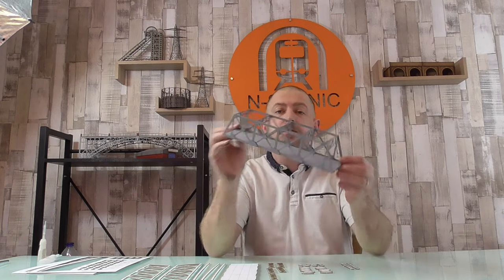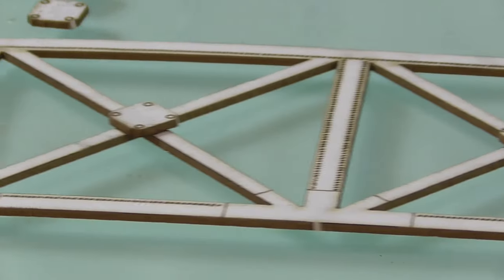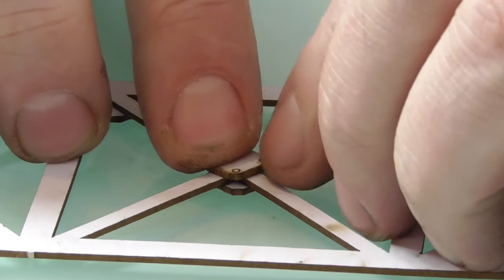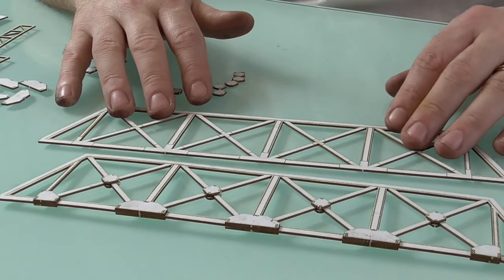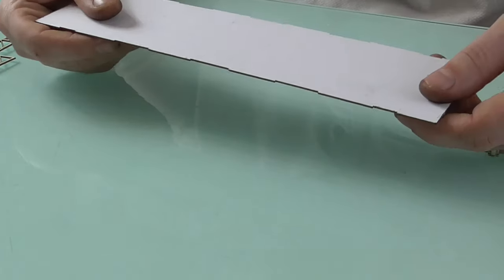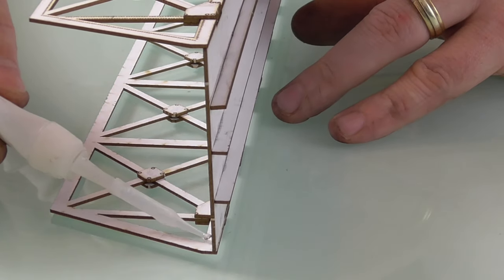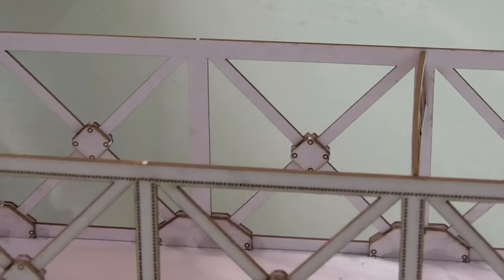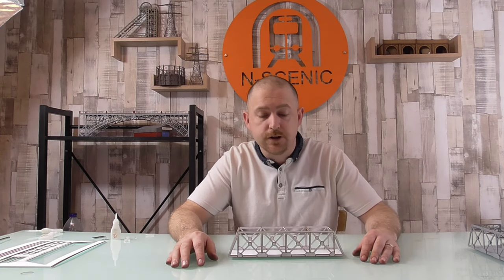HOW TO BUILD AN N GAUGE TRESTLE BRIDGE N-SCENIC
HOW TO CONSTRUCT THE N GAUGE TRESTLE BRIDGE

AVAILABLE TO PURCHASE FROM

WE SHIP WORLD WIDE